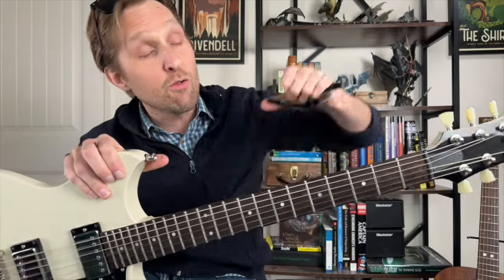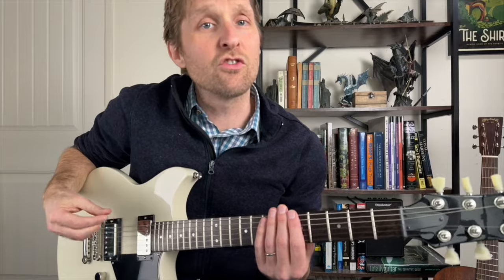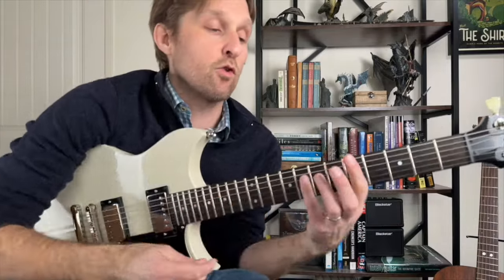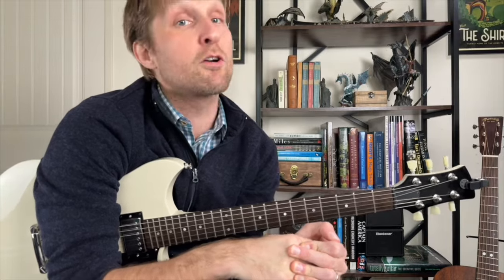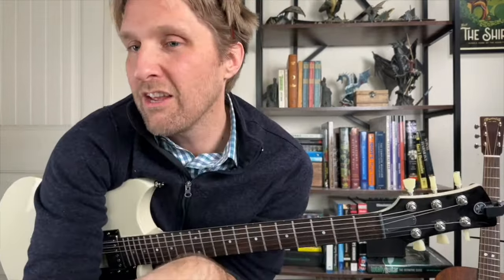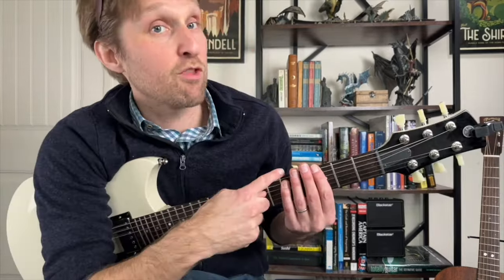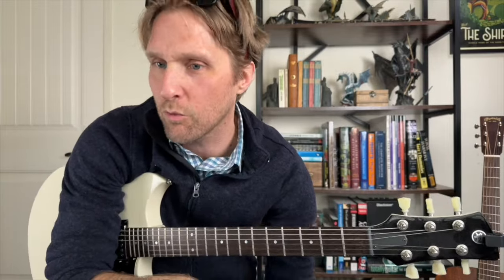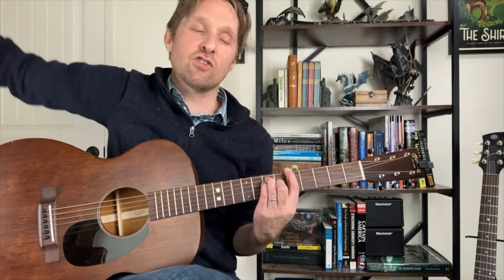Brain Stew by Green Day Guitar Tutorial - Guitar Lessons with Stuart!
00:00 Tune Down 1/2 Step (but not for this tutorial!)
01:30 Intro / Main Riff
07:08 Verse 1
07:20 Interlude 1
07:43 Verse 2
08:00 Interlude 2
11:00 Verse 3 / Interlude 3
11:19 Verse 4
14:30 Ending